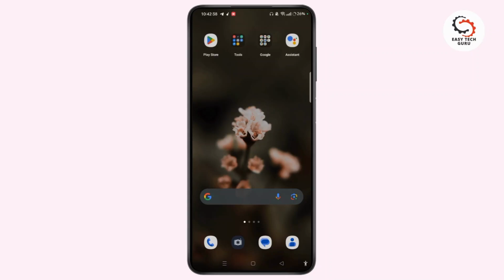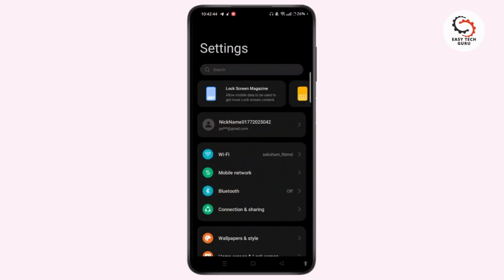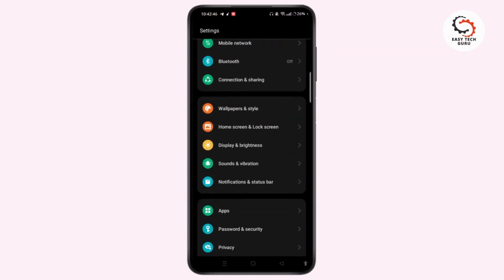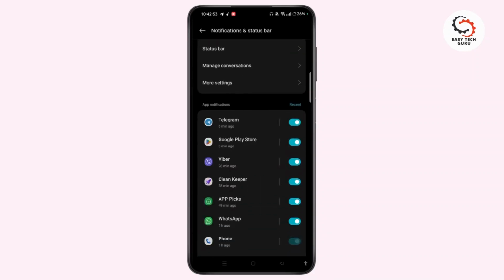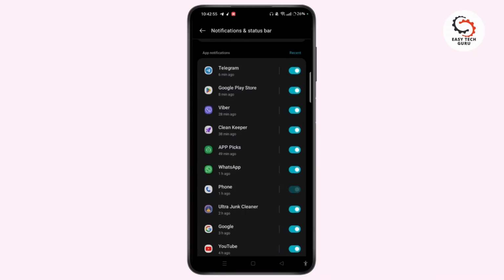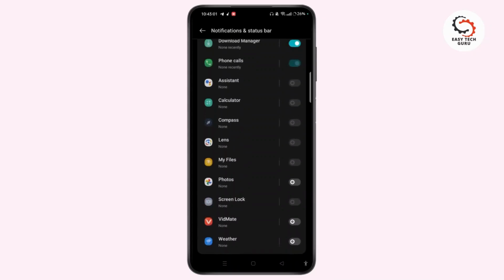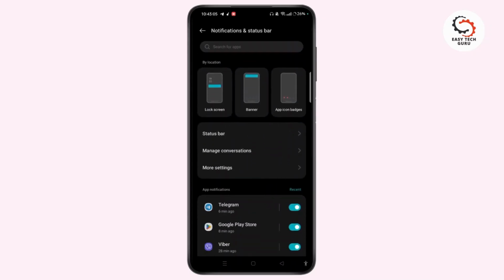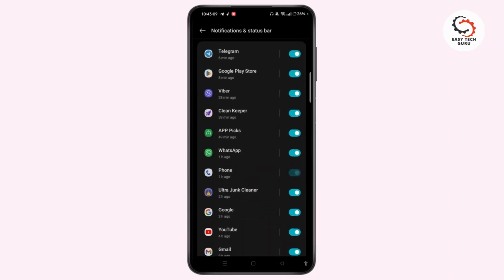How to Turn Off App Notifications on Android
In this quick tutorial, learn how to turn off app notifications on your Android device. Whether you're looking to minimize distractions or simply manage your notification settings better, this step-by-step guide makes it easy! We’ll walk you through the process of accessing your settings, finding the right app, and toggling notifications off. Watch till the end for more tips!

Chapters
00:00:00 - Introduction
Welcome to the channel! Join Rose as she guides you through turning off app notifications.

00:00:05 - Open Settings

00:00:10 - Locate Notifications
Scroll down to find the "Notifications" and "Status Bar" option.

00:00:20 - Select App Notifications
Under "App Notifications," view the list of apps with notifications enabled.

00:00:30 - Choose Your App
Locate the specific app (e.g., Telegram) for which you want to disable notifications.

00:00:40 - Toggle Notifications Off
Switch the toggle off to disable notifications for that app.

00:00:50 - Repeat for Other Apps
Follow the same steps to manage notifications for other applications.

00:01:00 - Conclusion